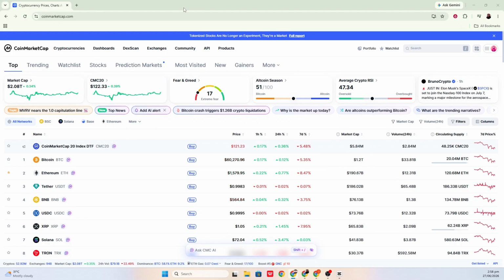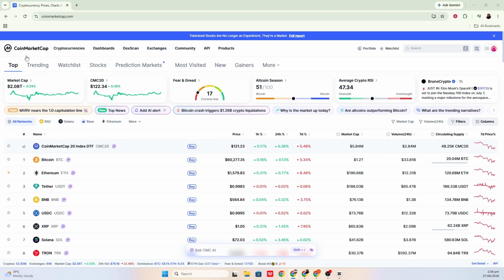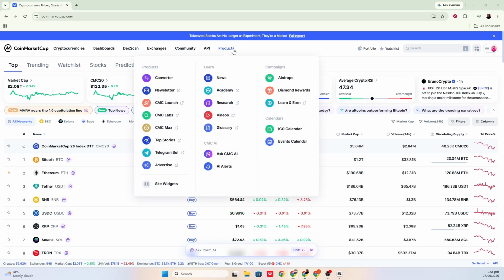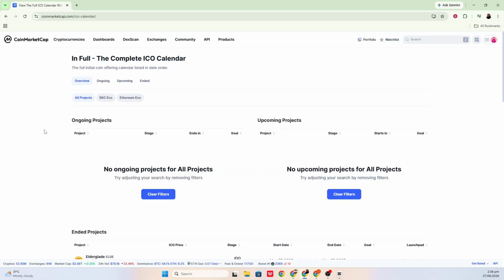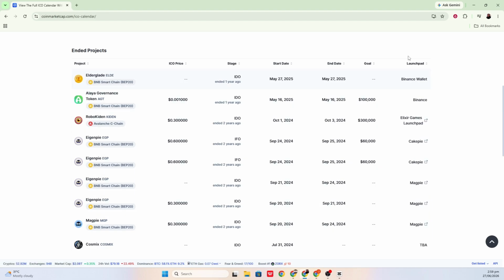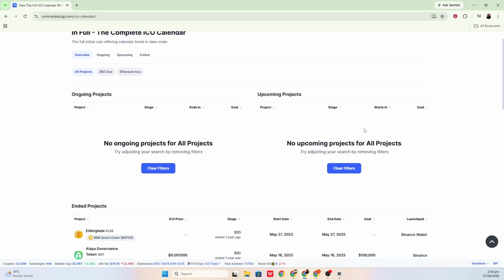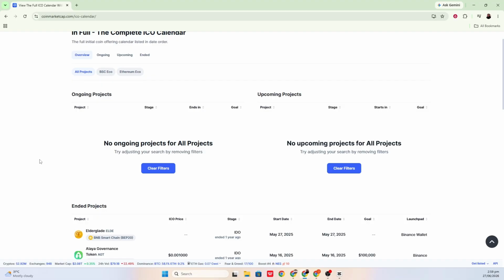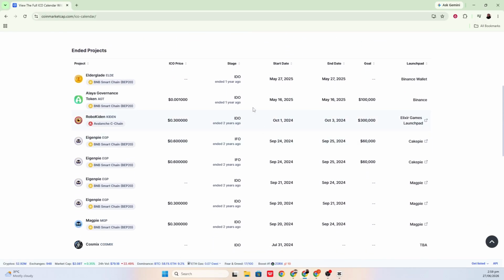How To Find New Upcoming Coins And Tokens On Coinmarketcap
Learn how to find new upcoming coins and tokens on CoinMarketCap using the ICO Calendar. In this step-by-step tutorial, you'll learn how to browse upcoming cryptocurrency projects, view ongoing and completed ICOs, check launch schedules, and discover new token listings before they go live.

⏱️ **Video Chapters**
00:00 Introduction
00:08 Open CoinMarketCap
00:17 Open the Calendar Menu
00:24 Access the ICO Calendar
00:29 View Ongoing Projects
00:37 Open Upcoming Projects
00:41 Browse Upcoming Coins & Tokens
00:50 Review Project Information
00:56 Check Project Launch Times
01:06 View More Upcoming Projects
01:14 Browse Additional Listings
01:21 View Ended Projects
01:28 Find New Coin Listings
01:36 Conclusion